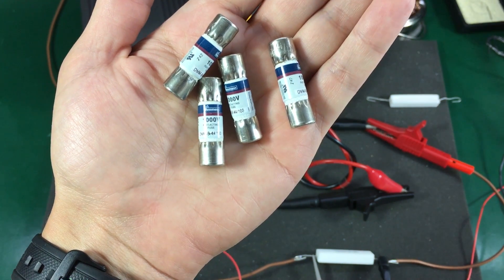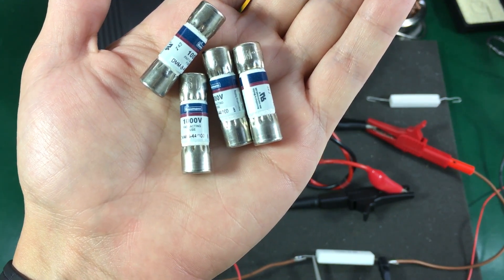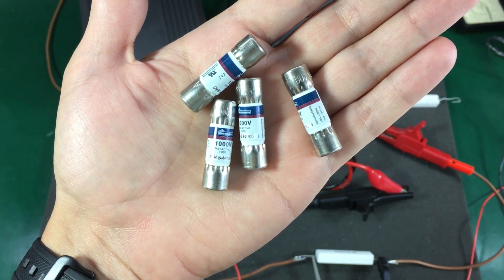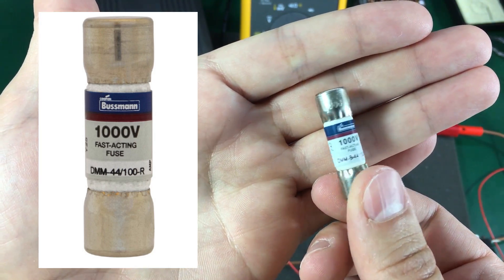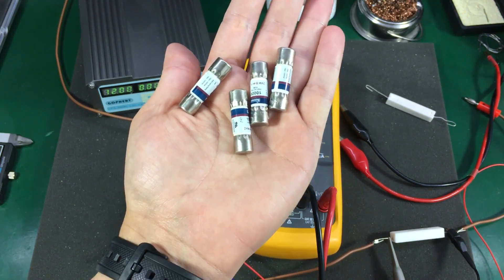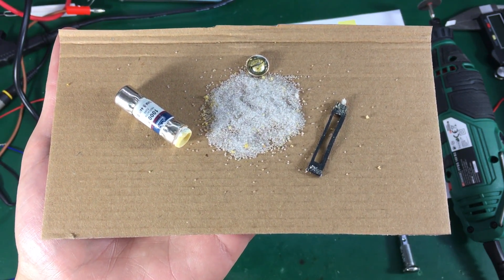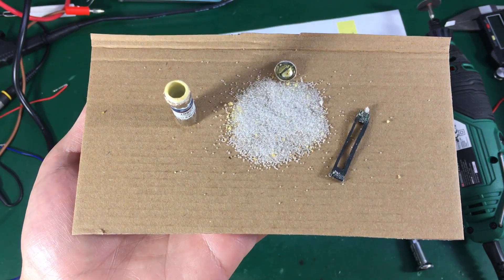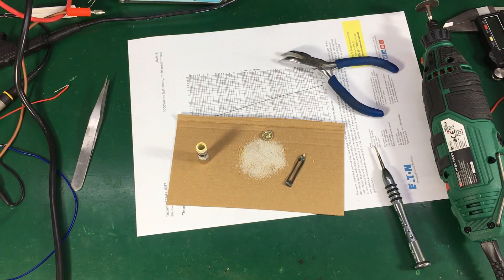Voltlog #117 - Ebay Bussmann DMM Fuses Fake or Genuine?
In this video we’re going to do some tests on these ebay fuses to try and determine if they come close to the specified ratings of the original fuse.